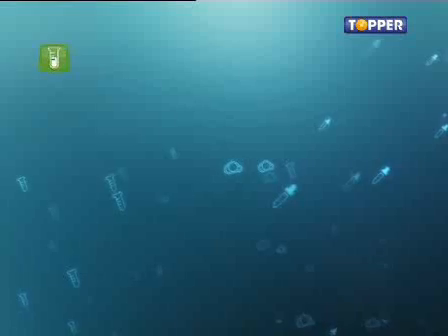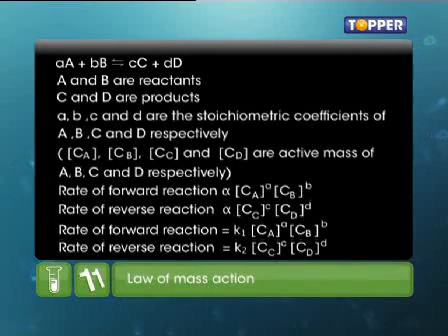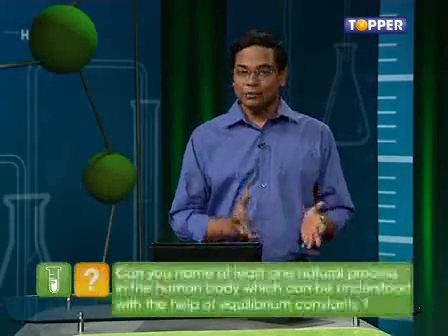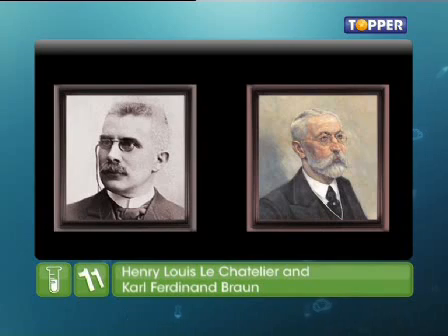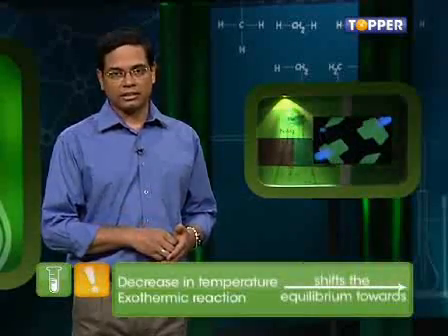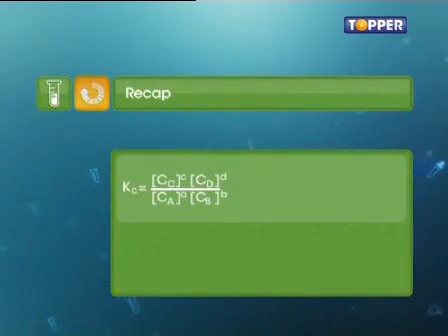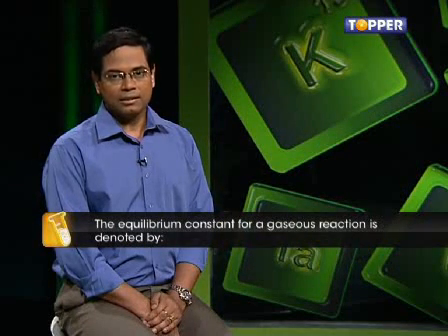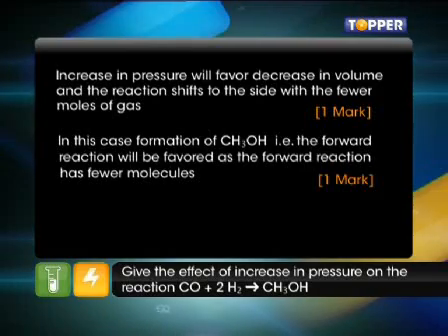CBSE Clas XI Chemistry Equilibrium Le Chatelier's Principle